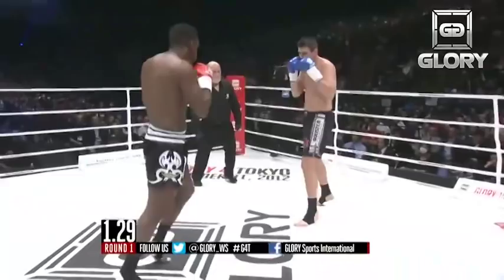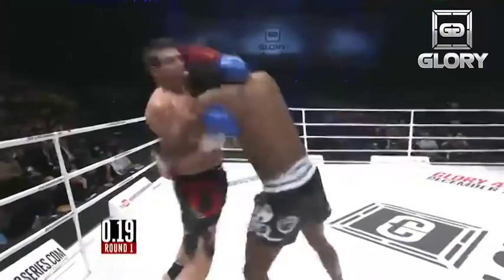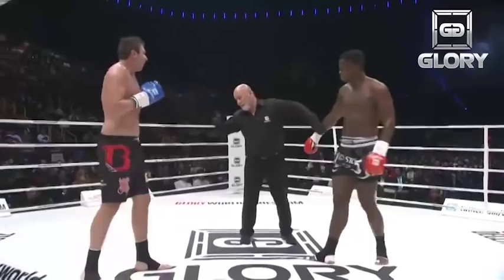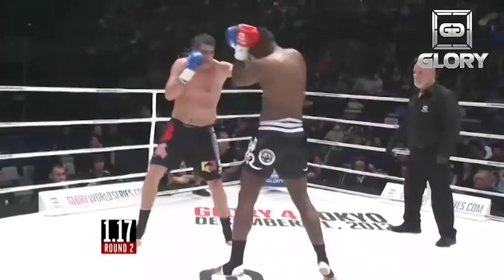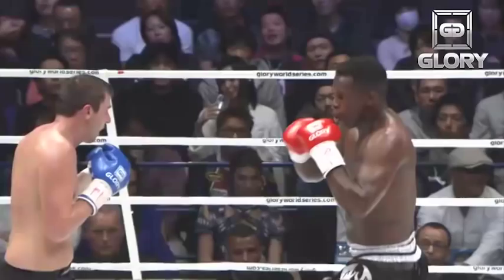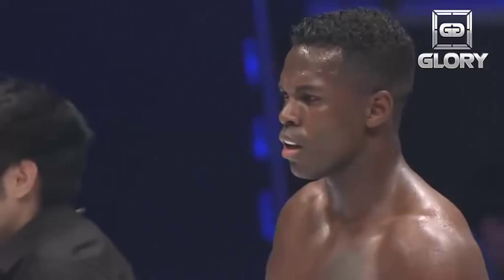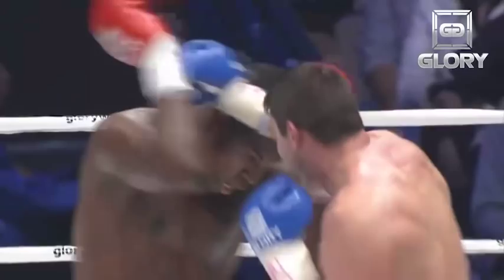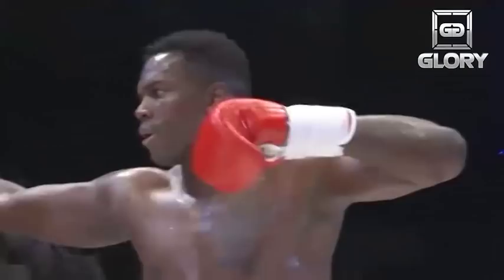GLORY 4 Tokyo - Remy Bonjasky vs. Filip Verlinden (Full Video)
Full video of Remy Bonjasky vs. Filip Verlinden at GLORY 4 Tokyo in December 2012